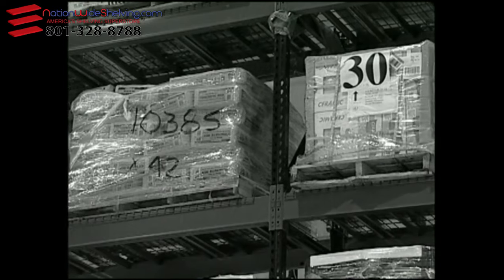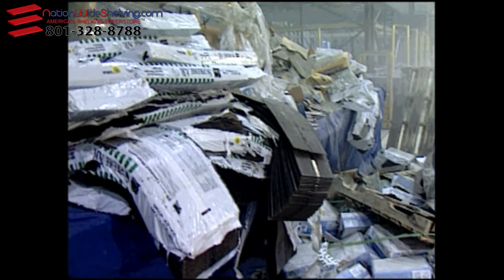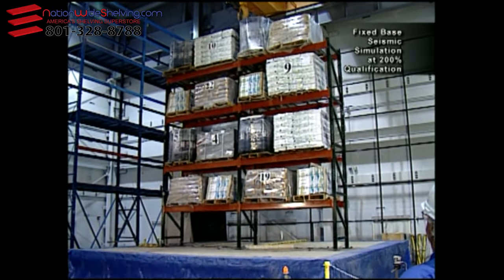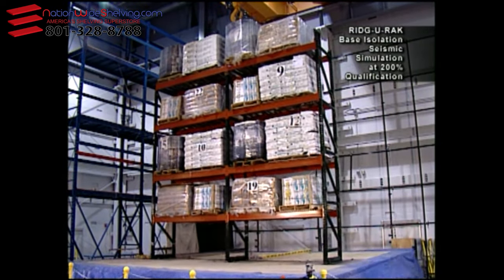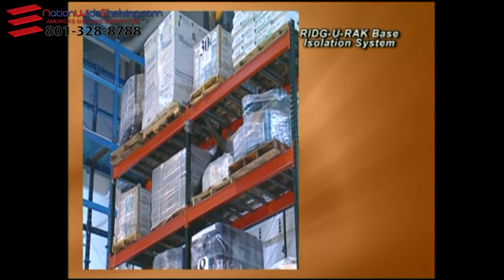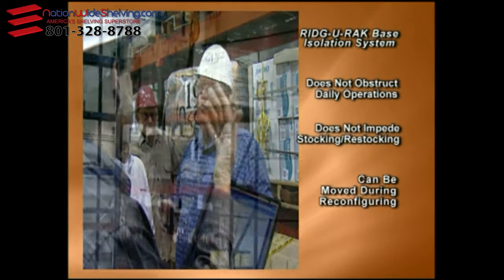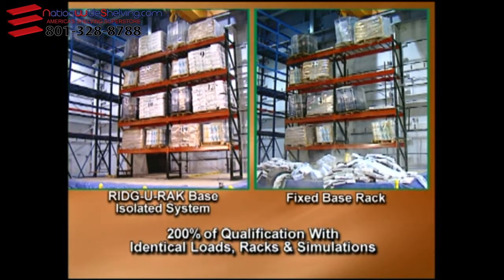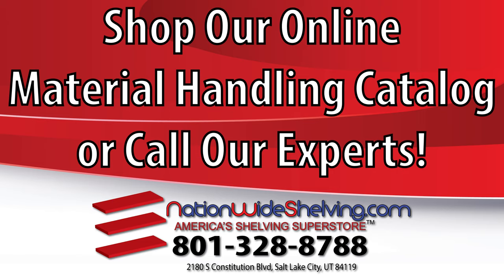Ridg-U-Rak Pallet Rack With Seismic Base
Today, Ridgeback, a leading manufacturer of Storage Rack Systems, introduces the most important innovation the industry has seen in the past 30 years. The Ridg-U-Rak patent pending-based isolation storage system. As the earthquake simulations intensified, the fixed base rack systems became extremely dangerous. At two hundred percent shown in the video with a fixed base, the rack nearly shed its entire load.
Shown in comparison with the fixed base structure using the identical rack loads, an earthquake simulation, the base-isolated system performed flawlessly, holding all products in position.
The Ridg-U-Rak Base Isolation System does not obstruct daily operations in any way. It does not impede stocking or restocking racks and can be moved during store reconfiguring. This system is a one-time investment that requires no additional daily operating expense.
Whether your concerns are for product loss, operating efficiencies, or reduced risk during a major earthquake, no other storage rack can offer the proven performance of Ridg-U-Rak Base Isolation System.
Reduce your risk by installing Base Isolated Rack, Only from Ridg-U-Rak.